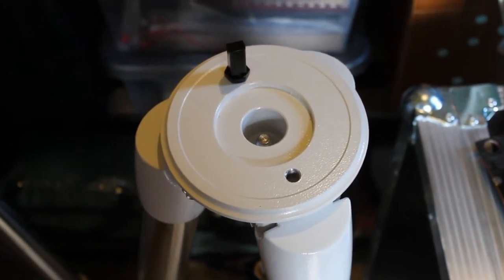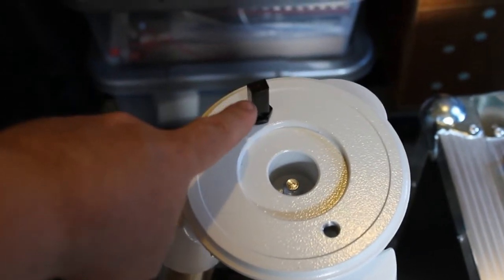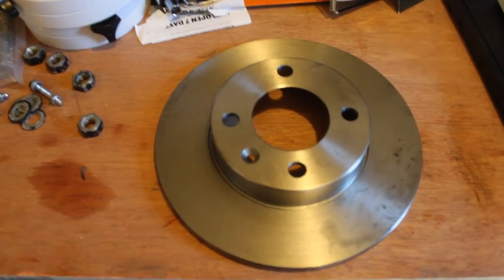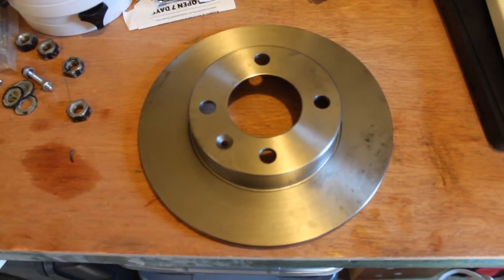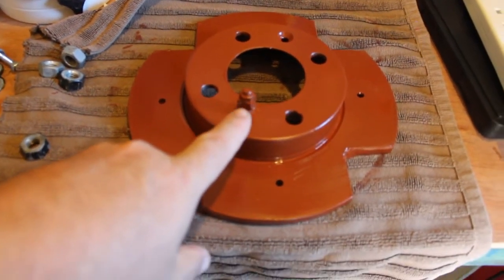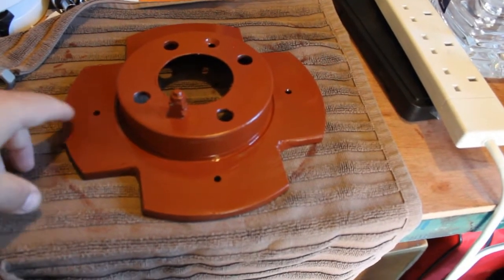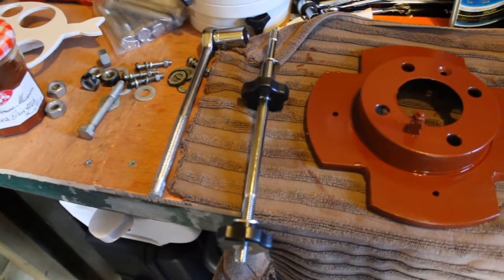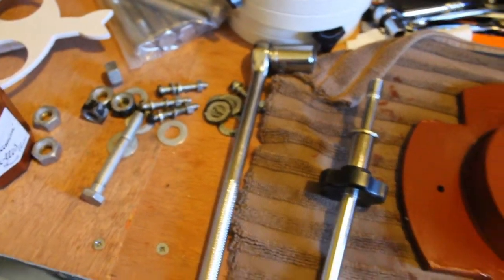DIY Pier Adaptor for Skywatcher EQ6-R Pro Mount.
How I used a brake disc to install my mount on top of my pier.